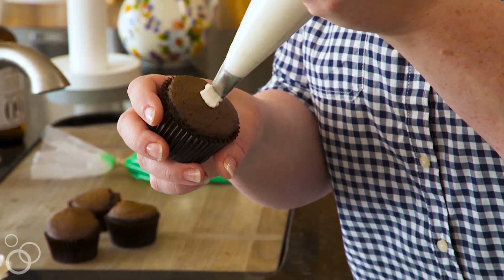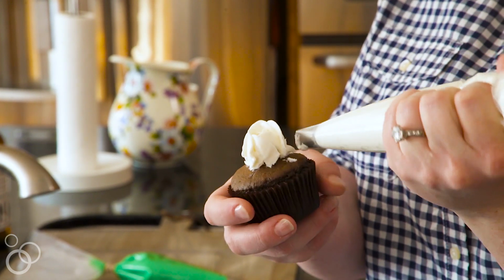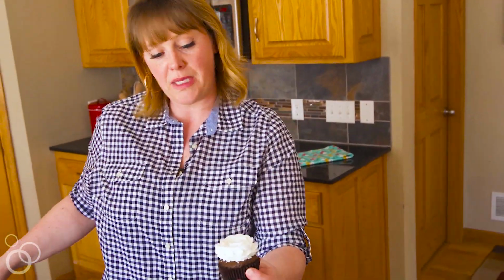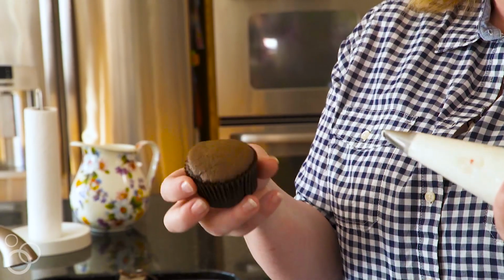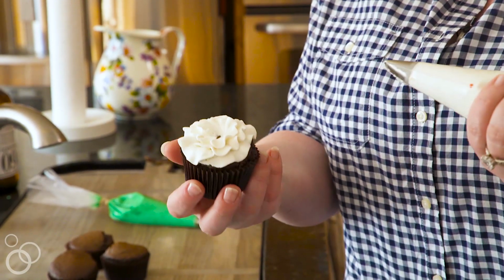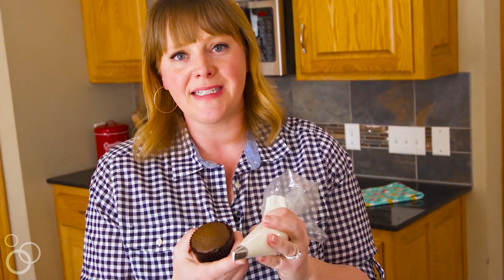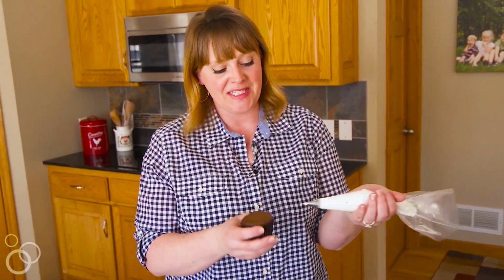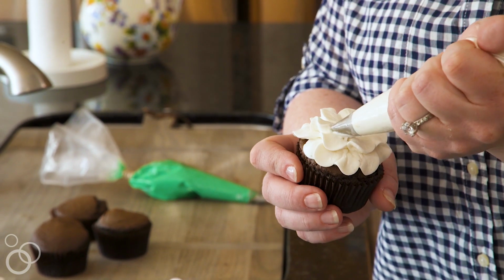Learn how to decorate cupcakes with a 104 Tip!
Welcome to Iambaker's Youtube Channel!  Here you will get your sweets with a side of sass!

🔘SURPRISE INSIDE CAKES BOOK

🔴Can't get enough?  Check out homestead recipes where I make savory meals from our homestead!

Don't forget to preorder my new book "Homestead Recipes"!